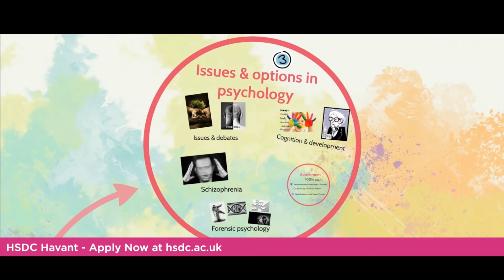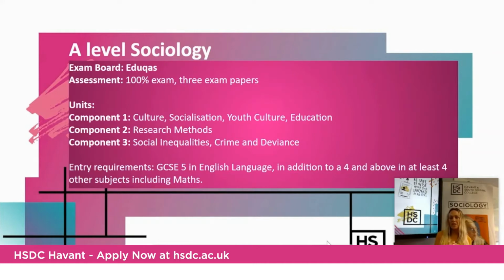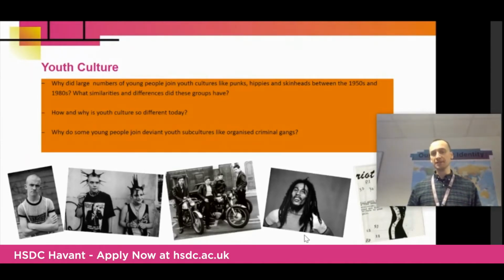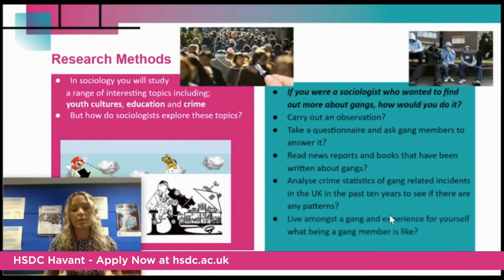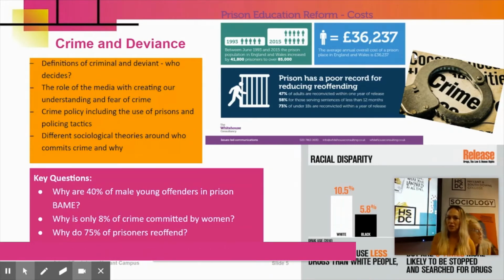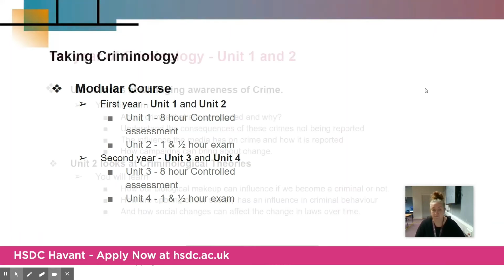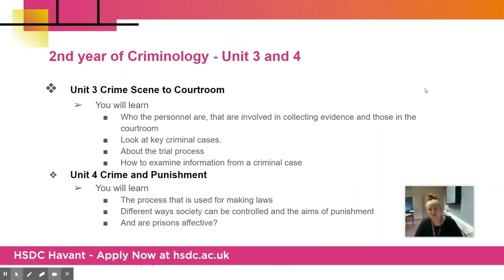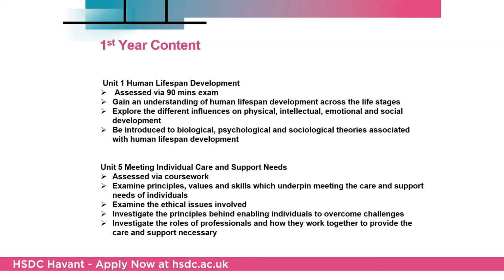Social Sciences (HSDC Havant)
Find out more about our Psychology, Sociology, Criminology, Health and Social Care courses at Havant Campus, as part of our online open event.

Psychology A Level: 00:00 - 05:32
Sociology A Level: 05:33 - 11:37
Criminology: 11:38 - 16:42
Health and Social Care: 16:43 - 19:38 (end)